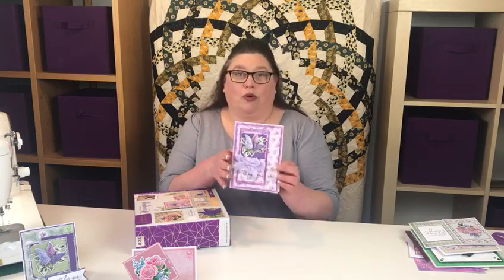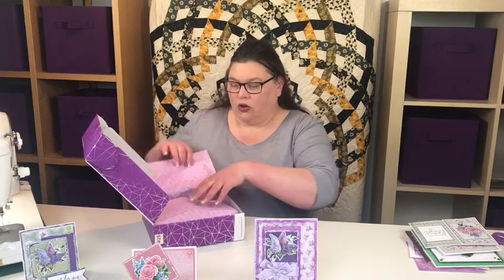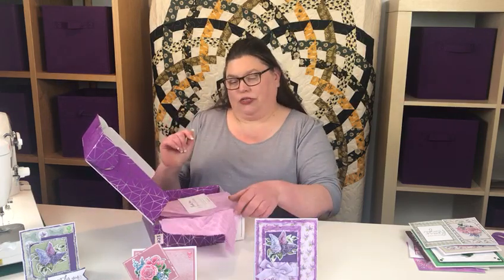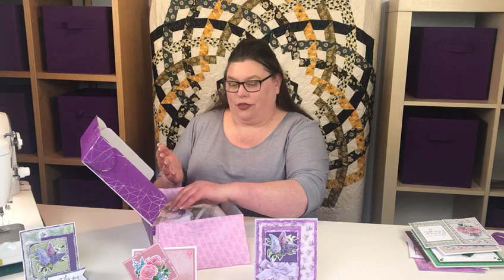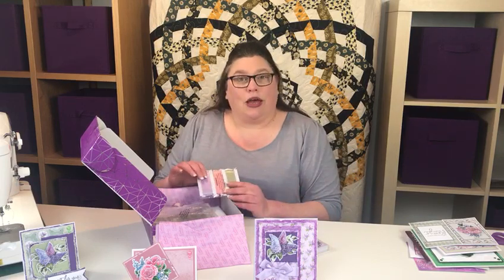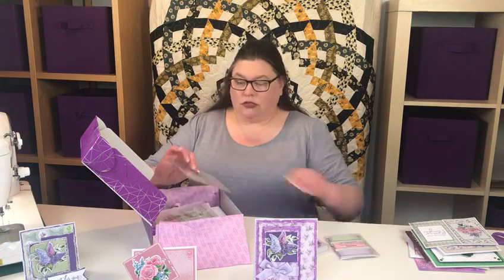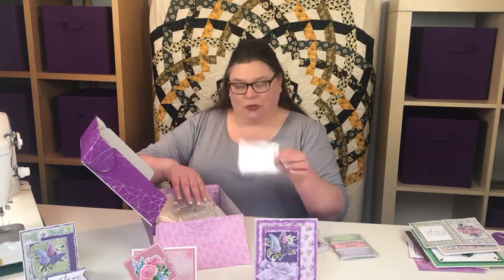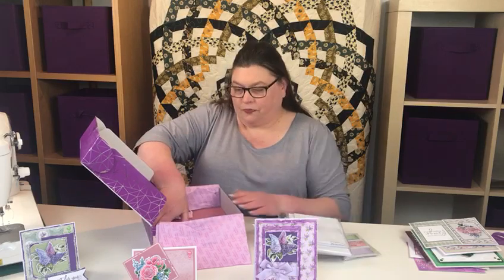NewYearNewCraft - What will Bernie try?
Want to know which new craft Bernie one of our Craft will be trying for NewYearNewCraft? Why not follow her in this video to find out what his new craft for 2021 will be! Want to know more?